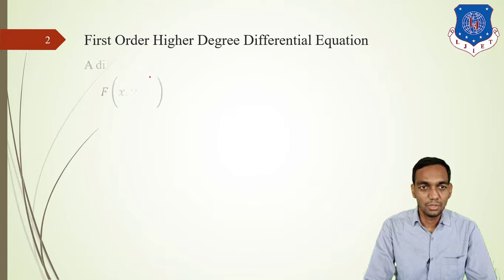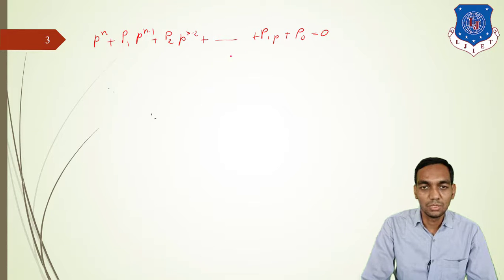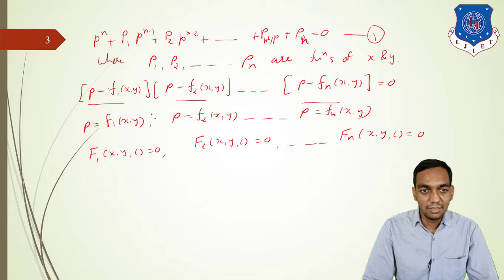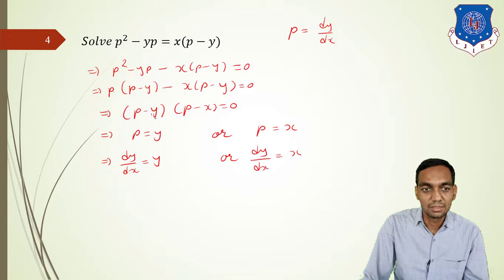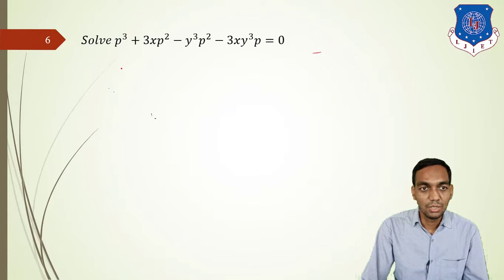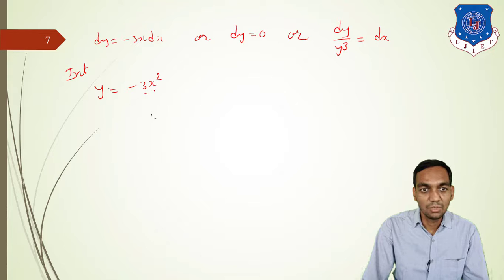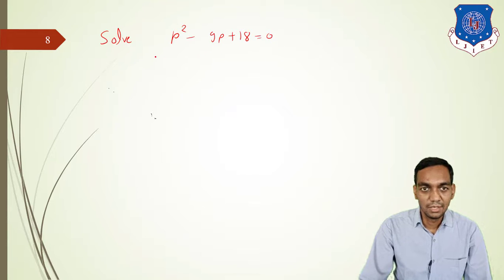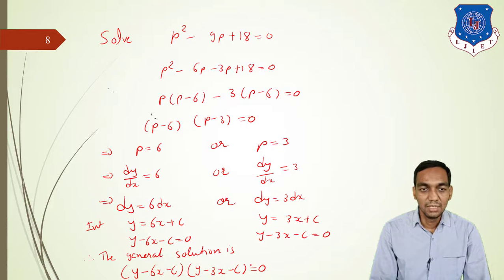Lec-43_Differential Equation solvable for 'p' | Mathematics-02 | First Year Engineering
DifferentialEquationSolvableFor'p'
SolutionofDifferentialEquationSolvableFor'p'